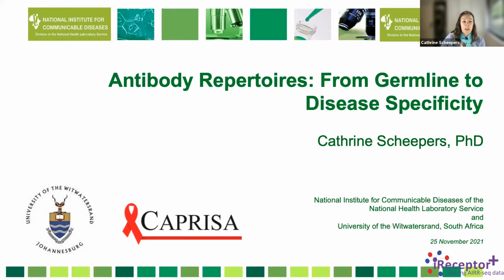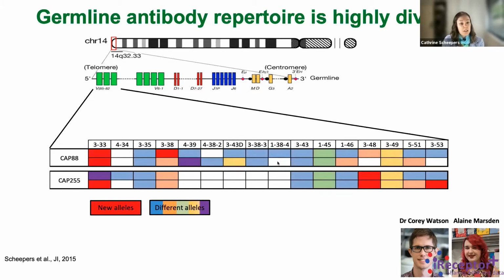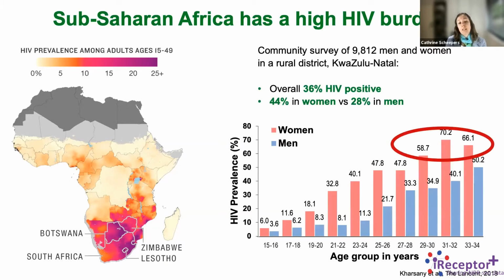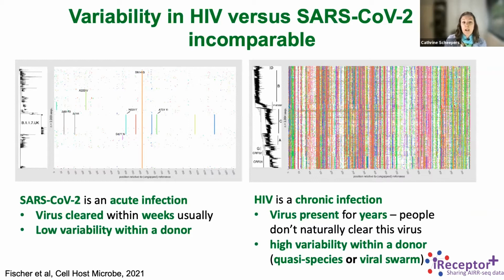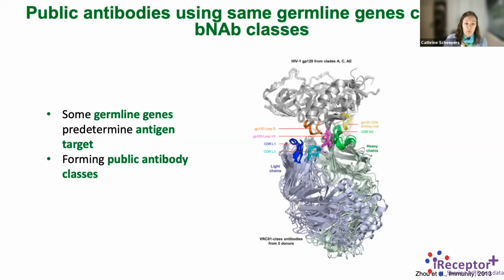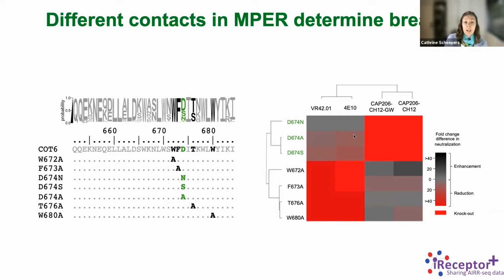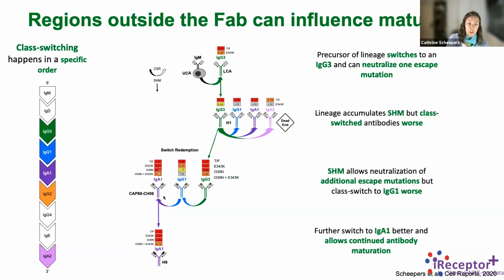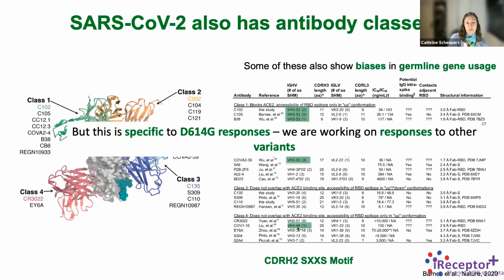iR+ Seminar Series - November 25, 2021 - Cathrine Scheepers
Cathrine Scheepers from the National Institute for Communicable Diseases in South Africa, opened our Seminar Series: Theory and Applications of Immune Repertoires, with her presentation on Antibody Repertoires: From Germline to Disease Specificity, on November 25, 2021.